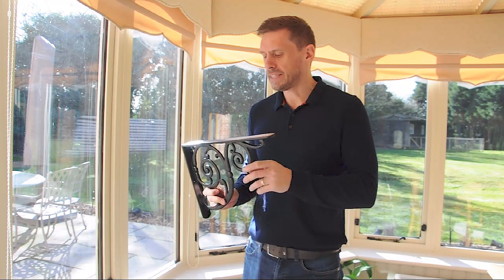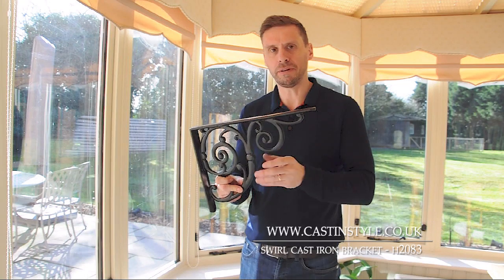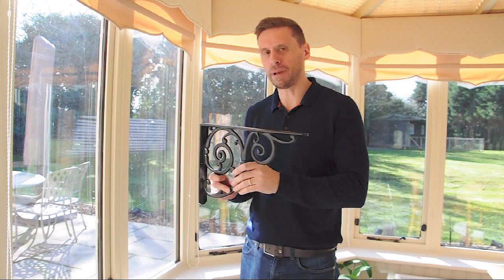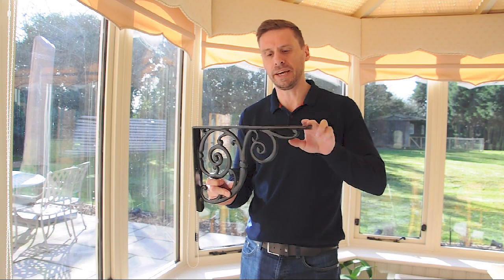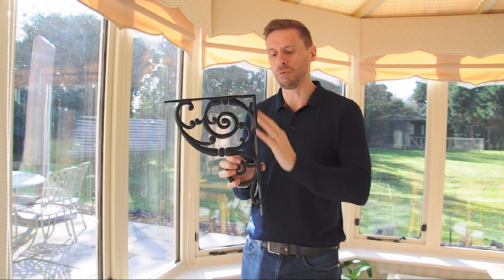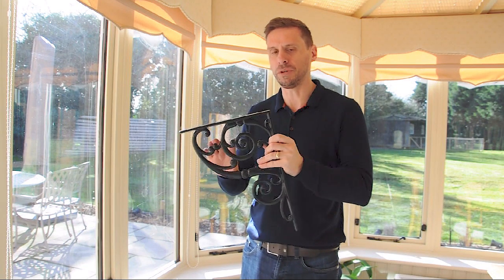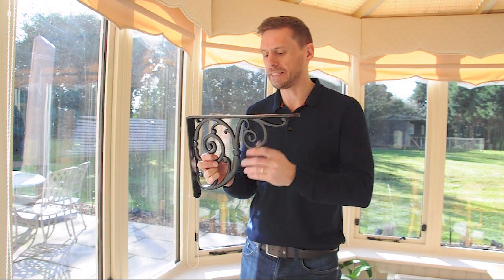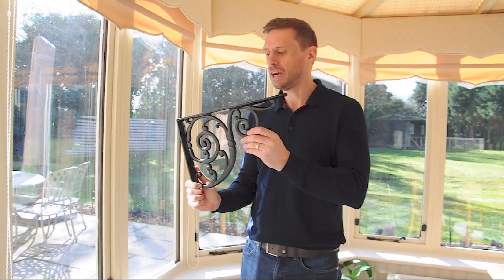Swirl Cast Iron Bracket - Code H2083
This magnificent Swirl bracket is one of the largest in our collection. It is made from cast iron and given a black finish. This bracket is very strong and would be ideal to use to support large heavy shelves. It is an original design with which we have restored the pattern and brought back to life.  Overall a superb casting which will last a lifetime.

Sold in singles.